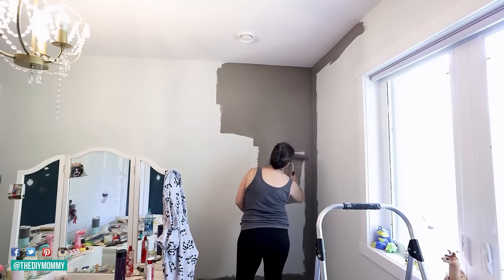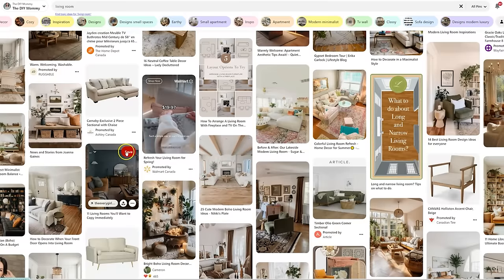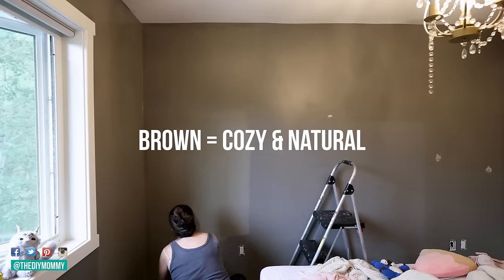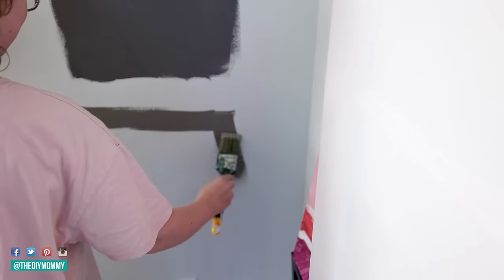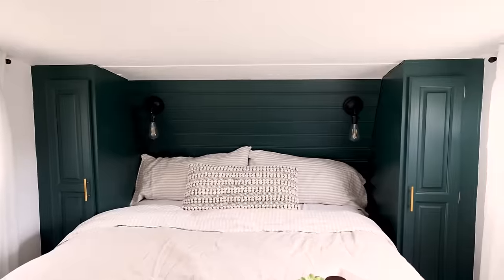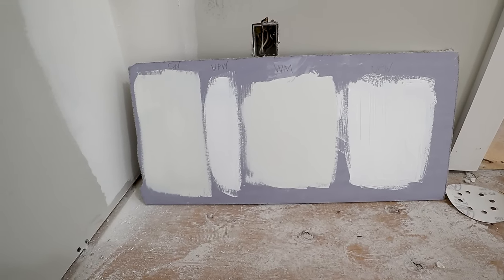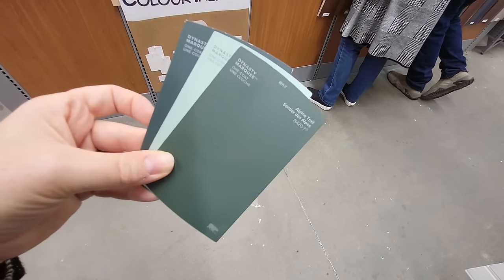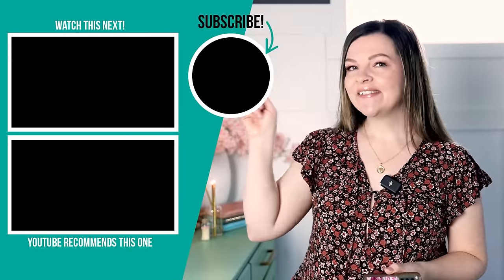Are You Making These Common Paint Color Mistakes?? (How to FIX!)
One of the most budget friendly upgrades you can make to your home with the biggest impact is painting your walls. But what’s the best way to go about choosing paint colors for your interior? What mistakes should you avoid? Let’s talk about it!

Christina Dennis
CANADA